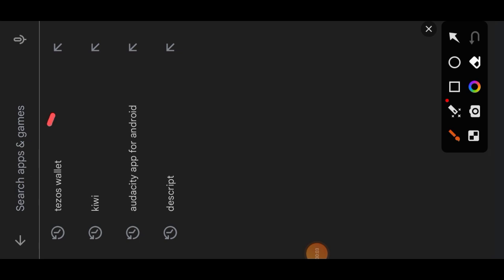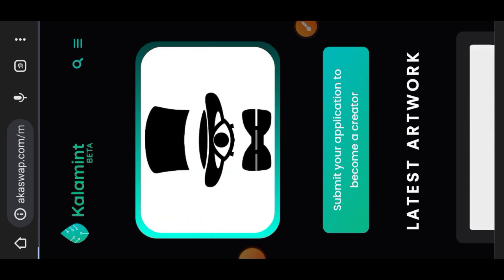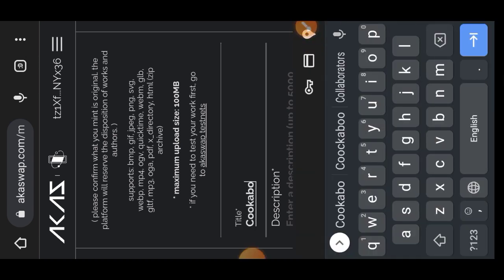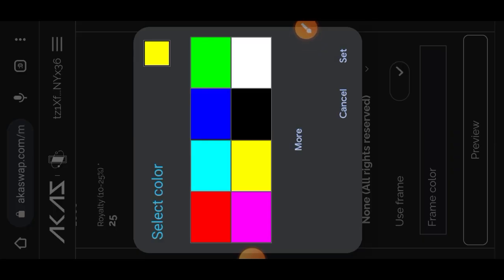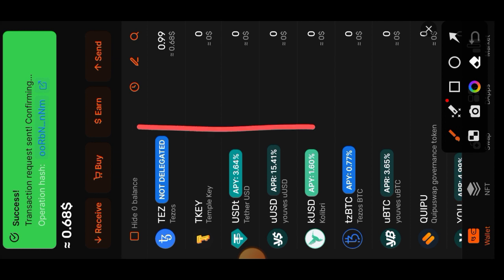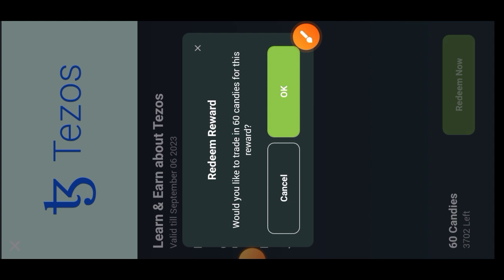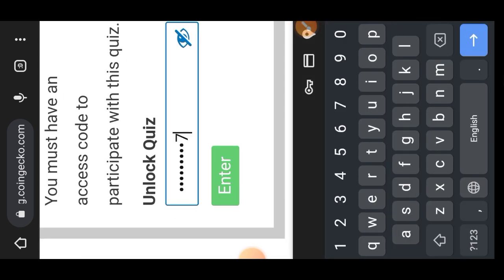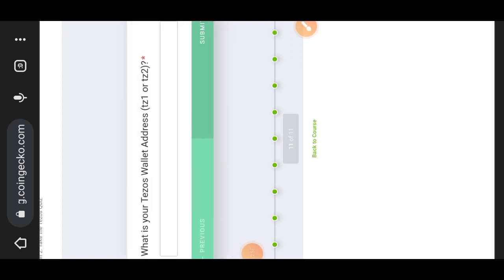Instant Airdrop To Get $10 Immediately - $10 Instant Airdrop Free No Stress - Step By Step Tutorial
In this tutorial, I showed you instant airdrop to get $10 immediately, coin is already listed on Binance so you can swap for usdt immediately you receive your airdrop.
It's the Tezos × Coingecko airdrop, so you're going to be putting your Coingecko candies to good use this time, it costs 60 candies.
Airdrop is valid for only the first valid 2000 participants, so be fast with it.
Airdrop ends on September 6.